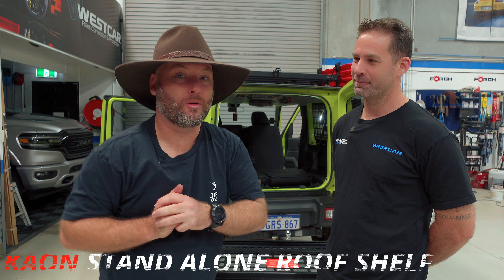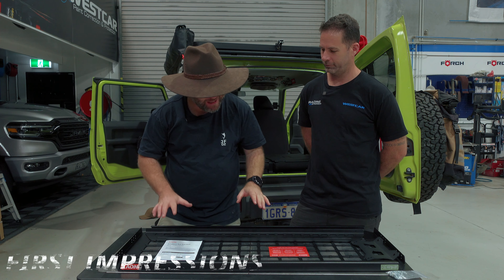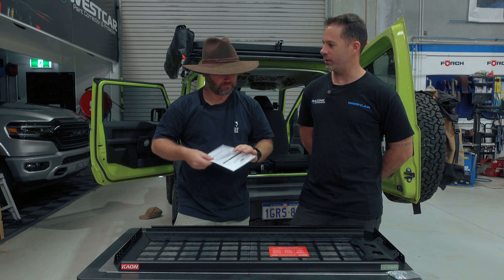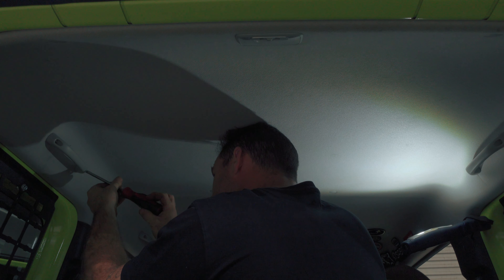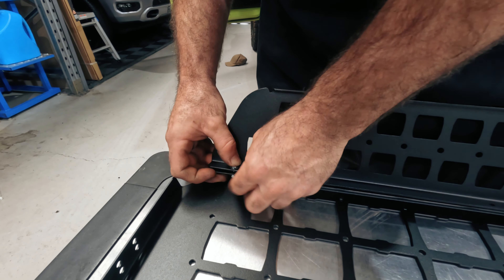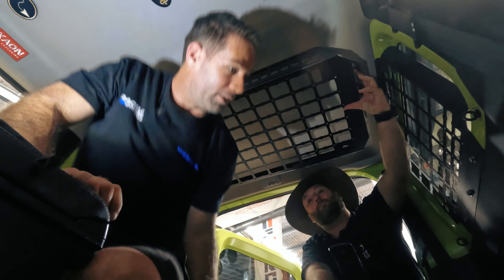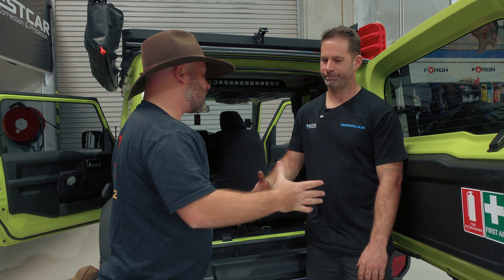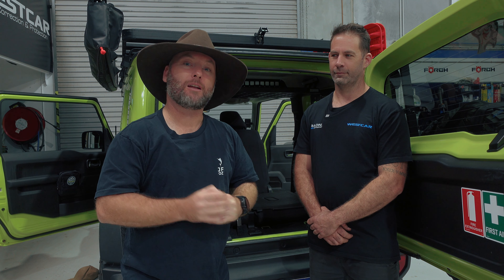JB74 JIMNY KAON ROOF SHELF INSTALL // KAON STAND ALONE ROOF SHELF // HOW TO INSTALL KAON ROOF SHELF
G'day Legends!
Today we will show you how to install the Standalone Roof Shelf from KAON Australia in part two of our cargo revamp of the Jimny cargo system! We will give you our first impressions of the kit then go through a step by step install guide to help you install your own KAON Shelf!

This product was sent to my by KAON Australia however all opinions are my own!

KAON is an Australian Owned company that design and manufacture their products in Australia! support your local 4x4 business!